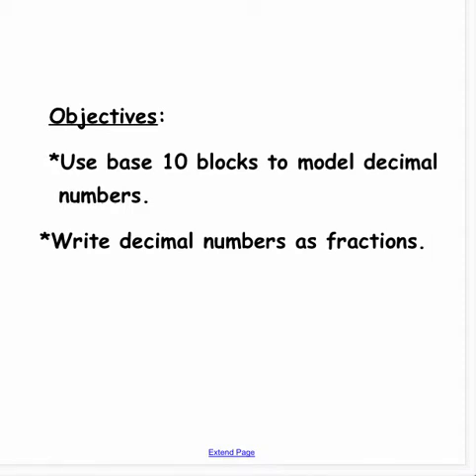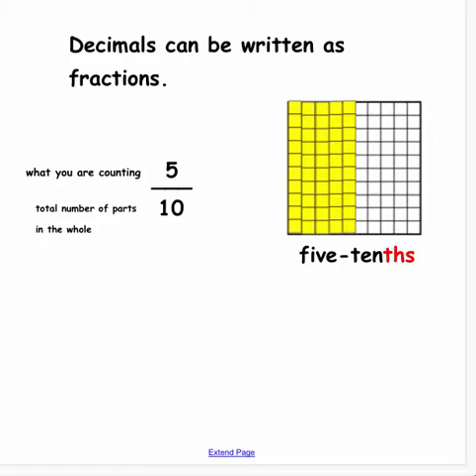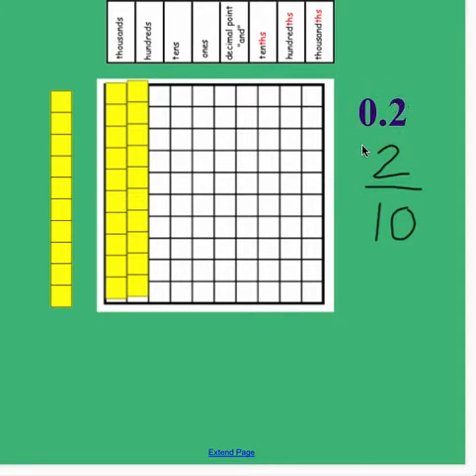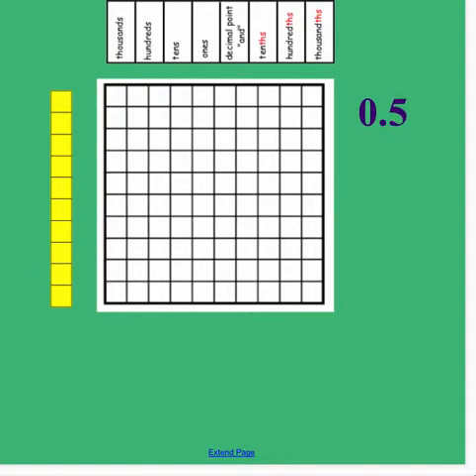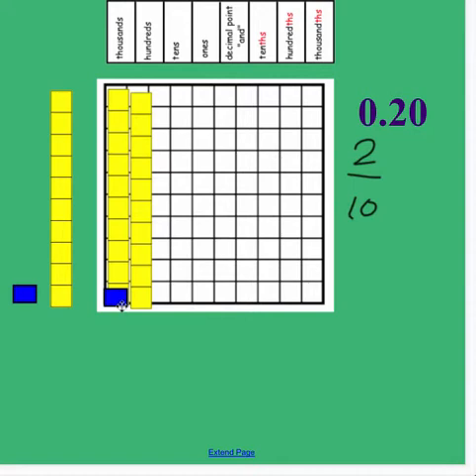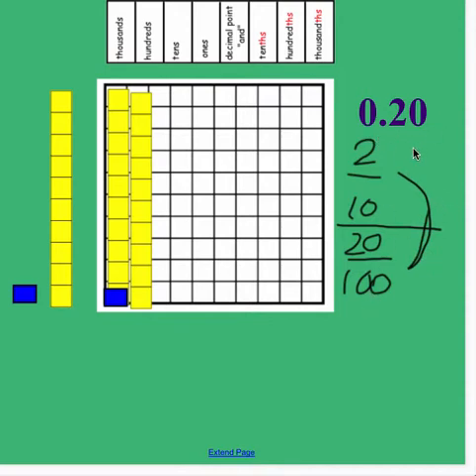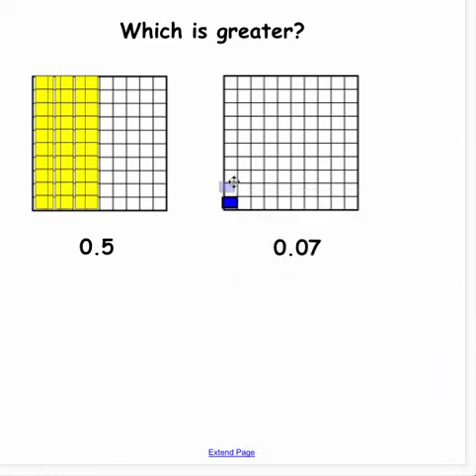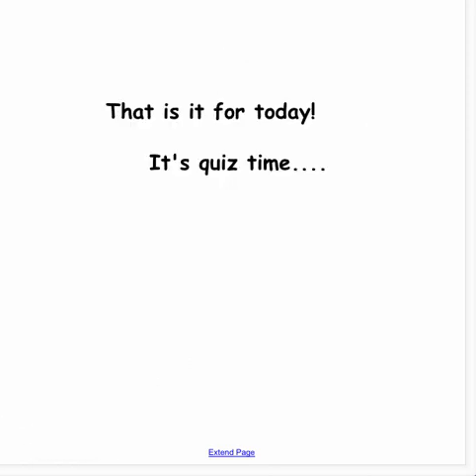5.7 tenths, hundths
This video will teach about tenths and hundredths places. Some content from Smart Exchange.